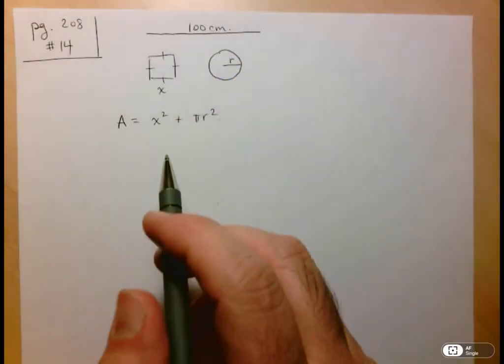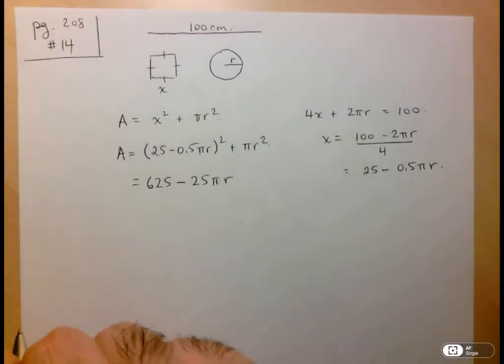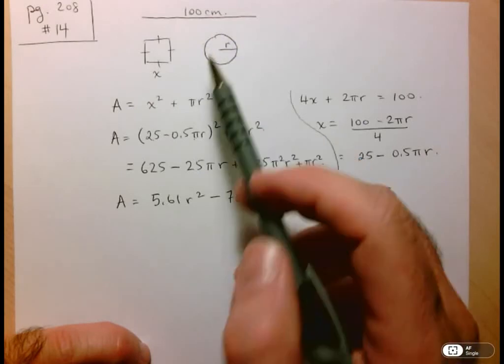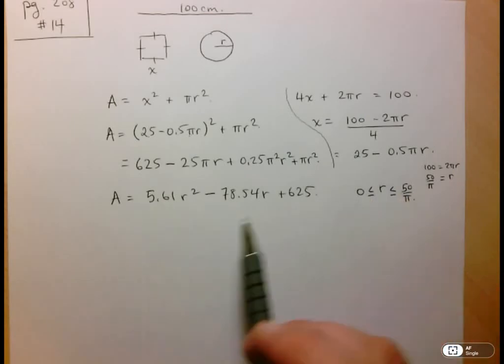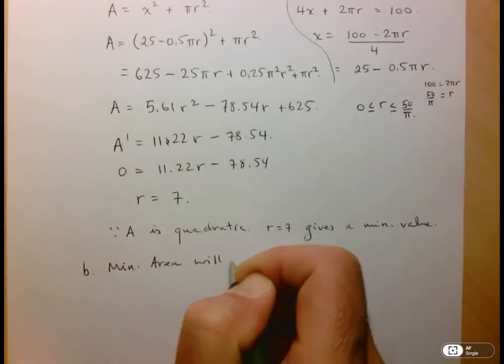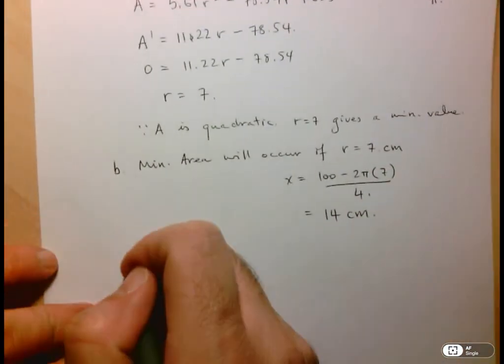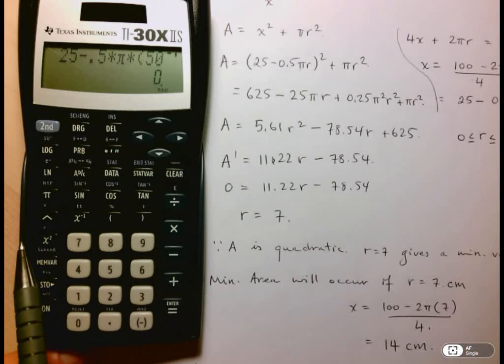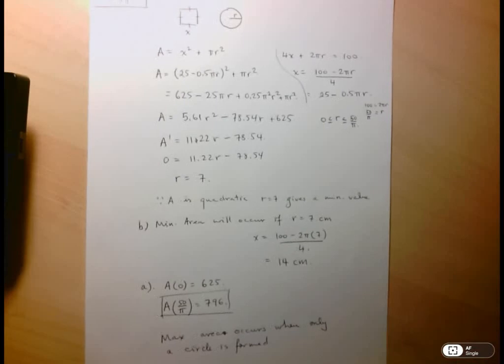MCV4U pg 208 no 14